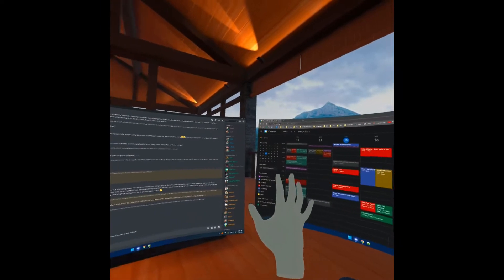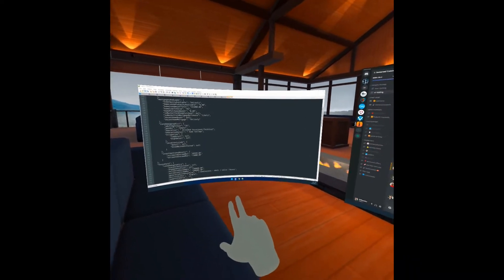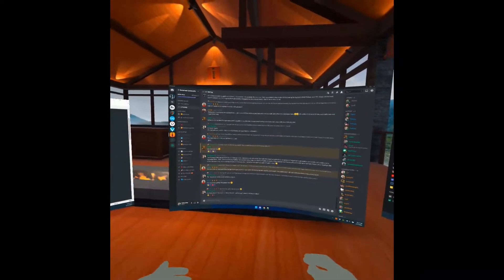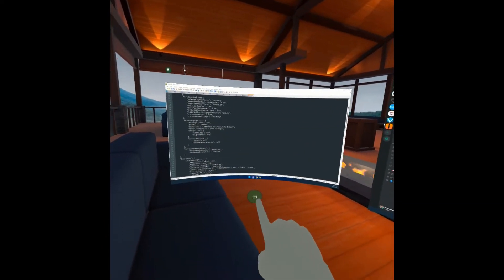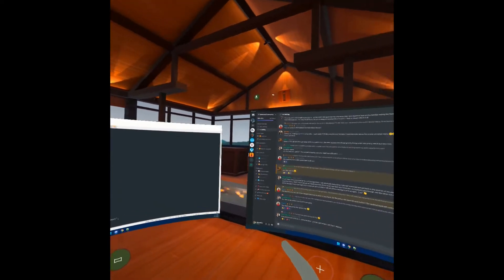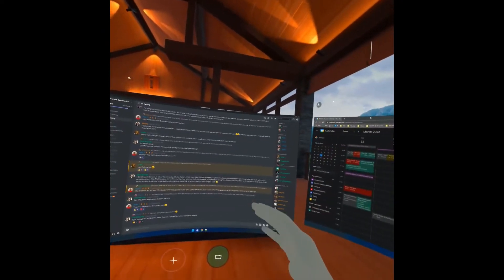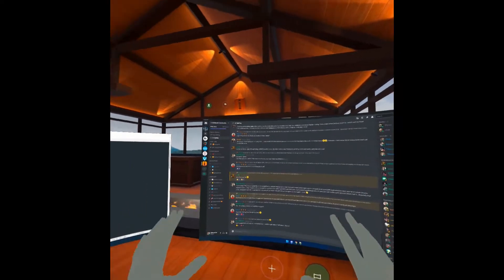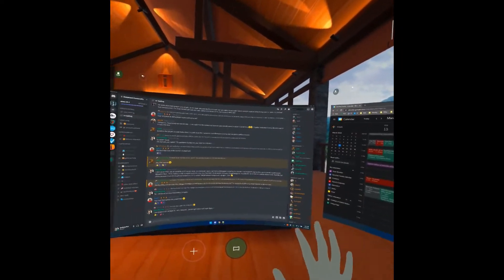Immersed - Tips & Tricks - Persistent Icons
These "Tips & Tricks" videos demonstrate little things I've learned that either fix a problem or help me work more efficiently in Immersed.  In this video, I demonstrate what to do if the screen icons won't go away.